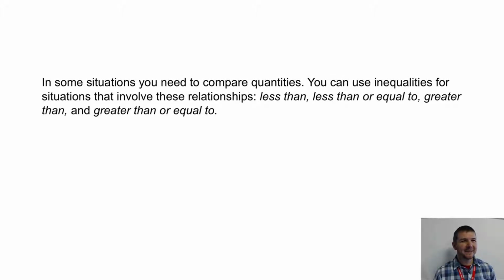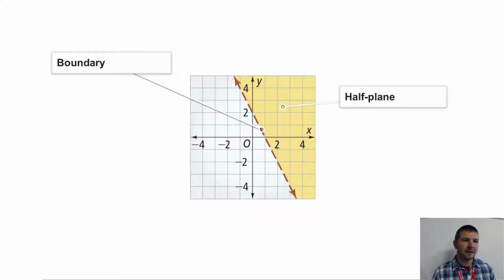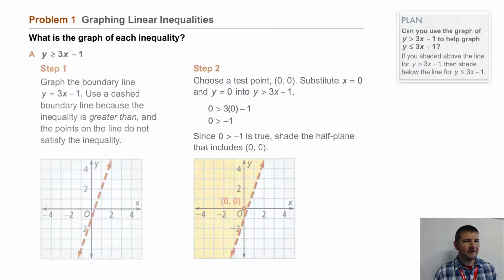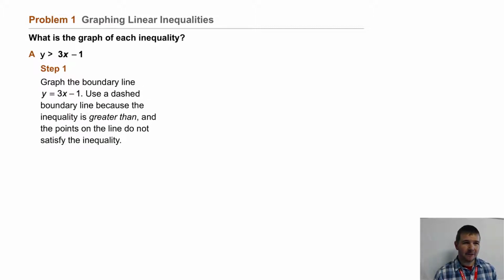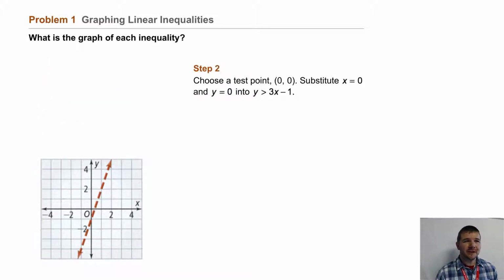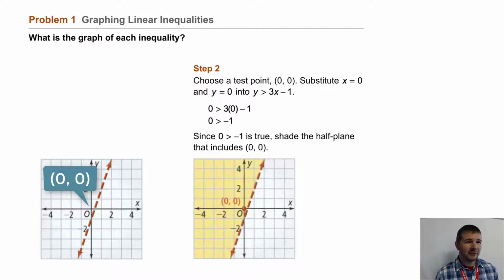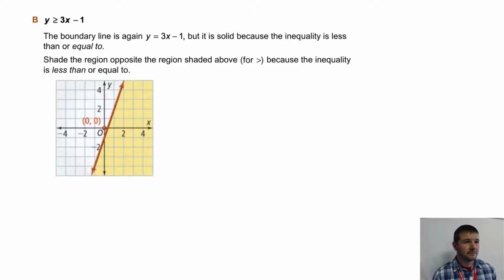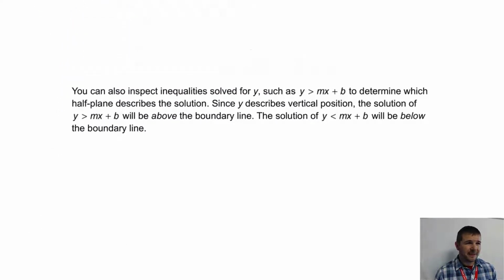Algebra 2 2-8 Two-Variable Inequalities: Problem 1 - Graphing Linear Inequalities